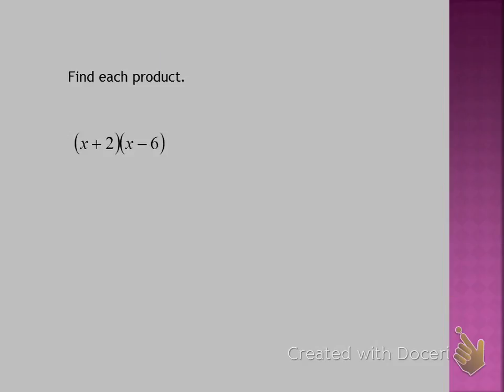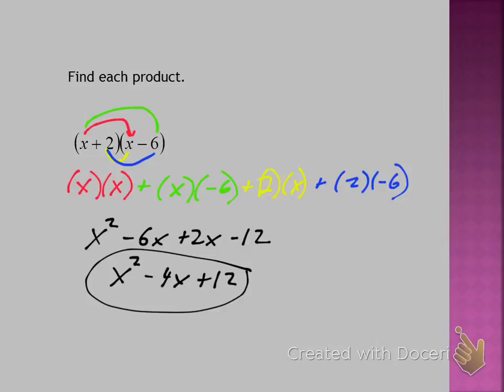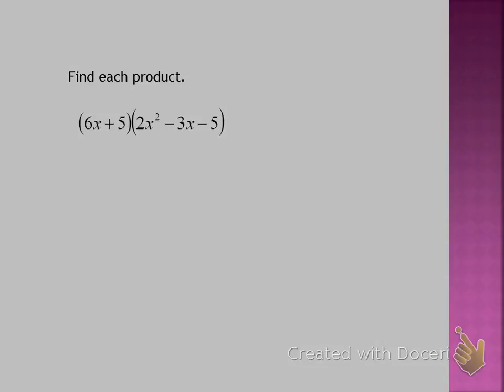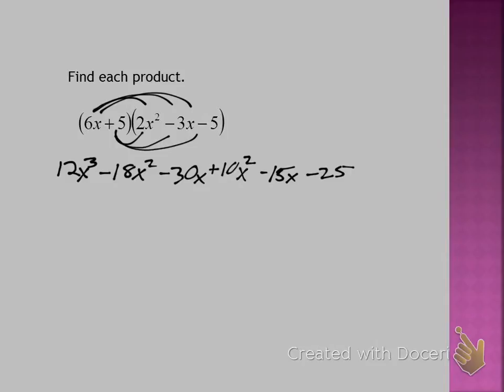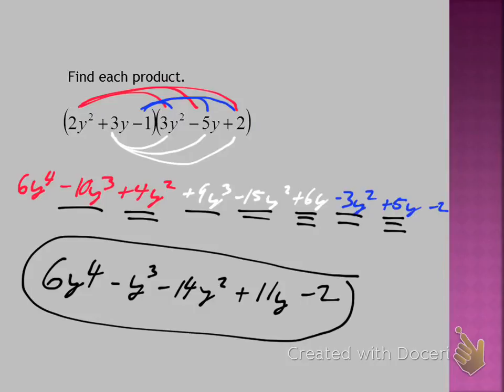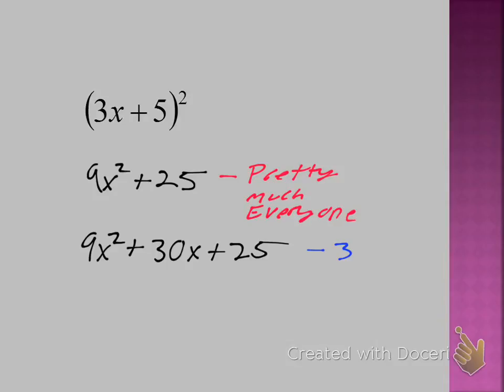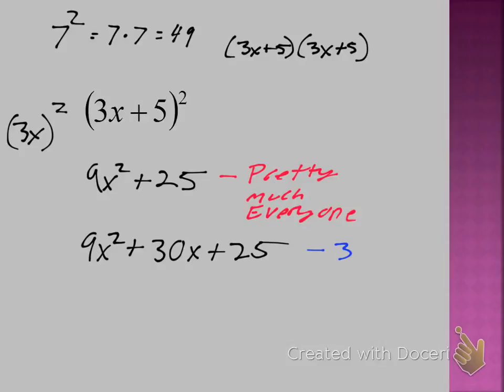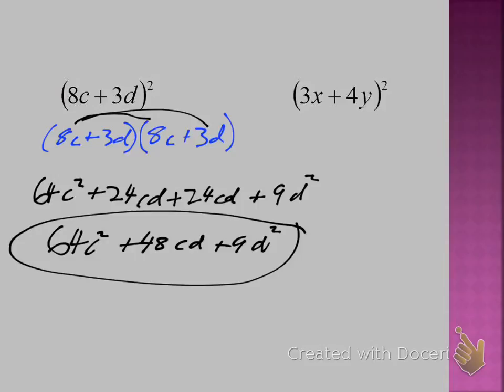Acc Algebra 1 8.3 & 8.4 Multiplying Polynomials